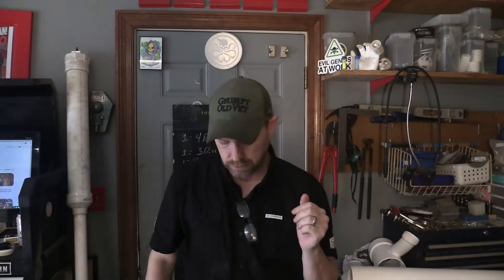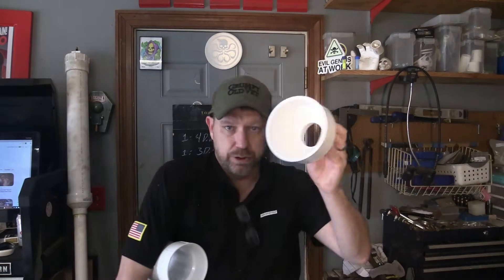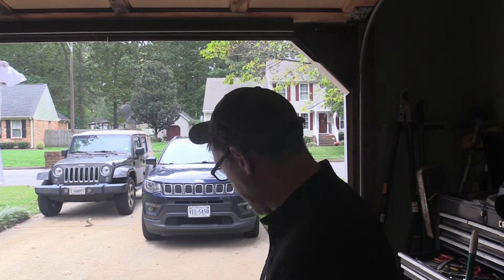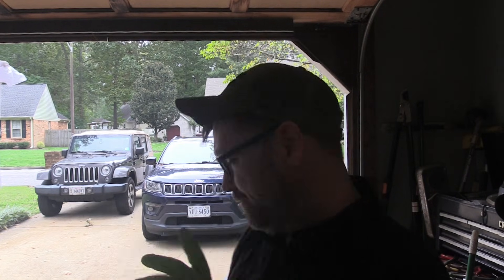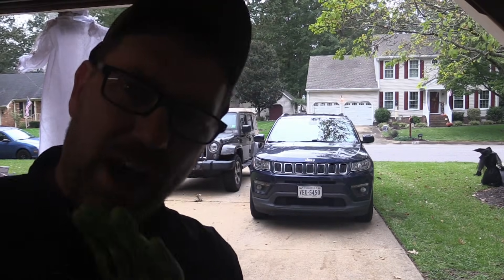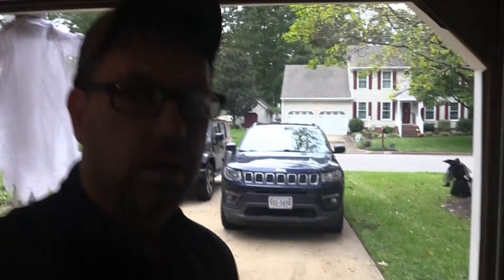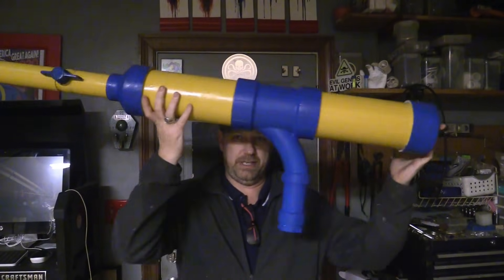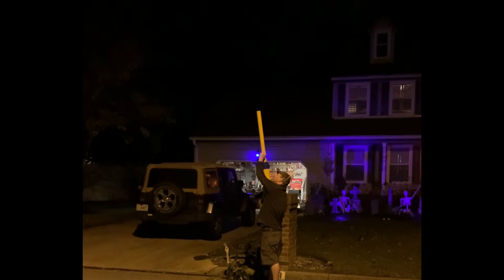Evil Lair Builds: Giant Air Cannon for Charity!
Join the Evil Lair as we build a giant DIY air cannon from scratch — all for a good cause! This oversized engineering project combines maker skills, cosplay creativity, and DIY innovation to support charity. Watch the full build, see the cannon in action, and discover how you can be part of the Evil Lair community of builders and dreamers.

Music from Artlist under license by Pocan Joe.
 Performed By